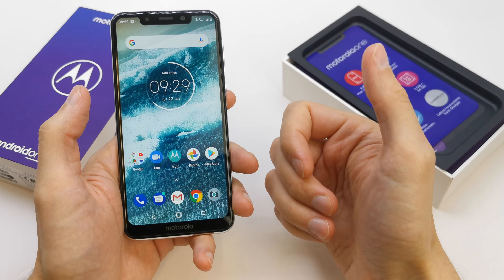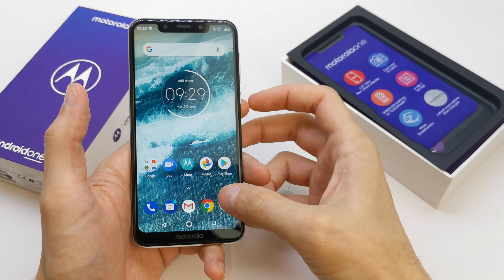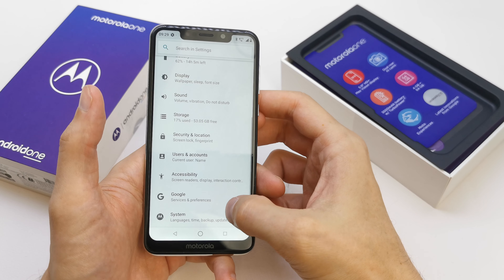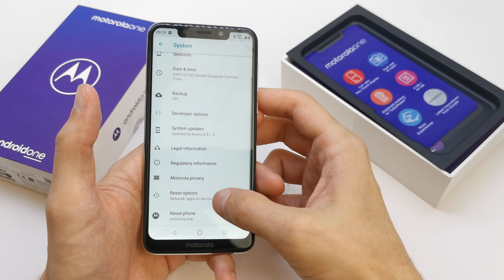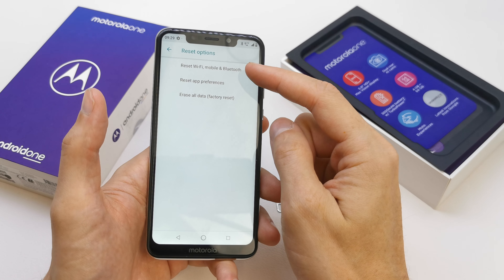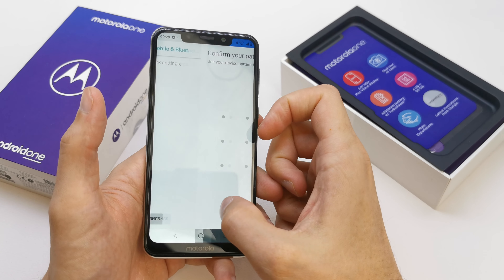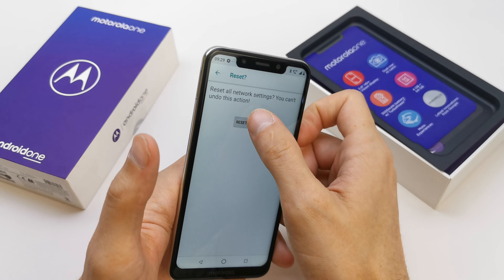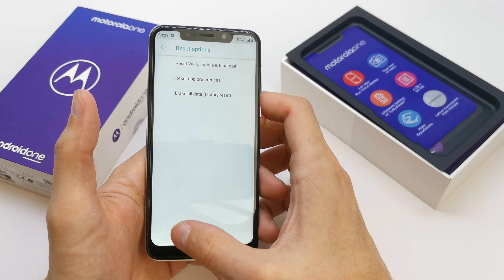How to Reset Network Settings on MOTOROLA Moto G6 - Restore Network Settings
How to reset network settings in MOTOROLA Moto ONE? How to to restore network settings in MOTOROLA Moto ONE? How erase all customized settings in MOTOROLA Moto ONE? How to delete saved Wi-Fi in MOTOROLA Moto ONE? How to delete saved networks in MOTOROLA Moto ONE?